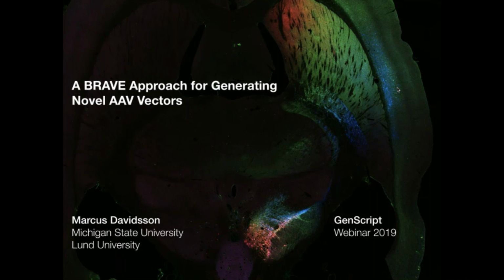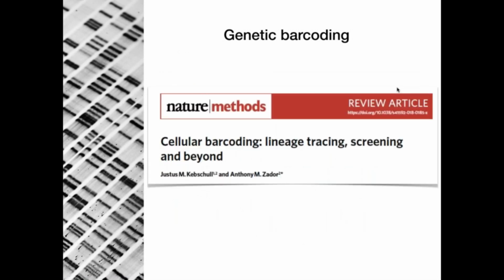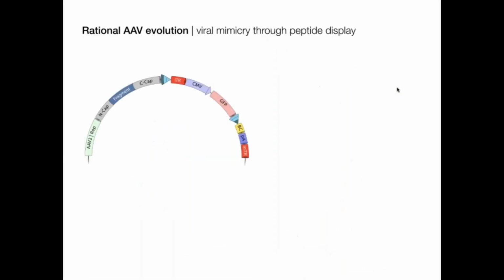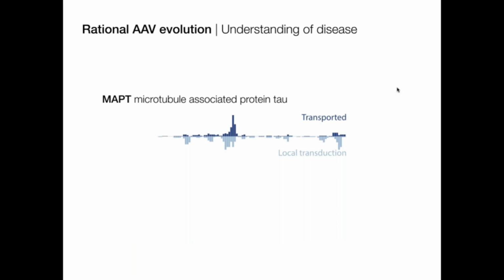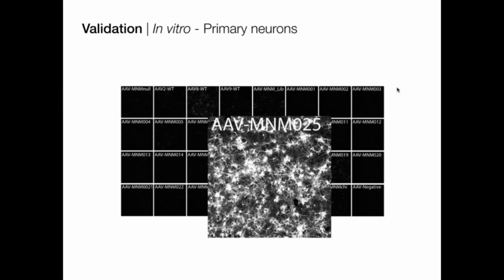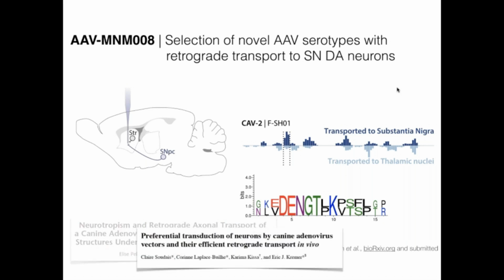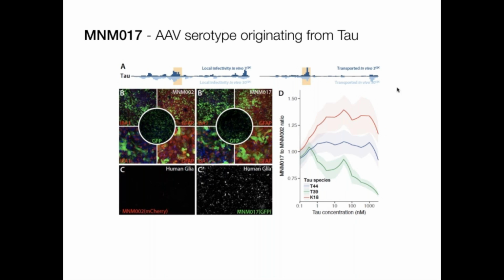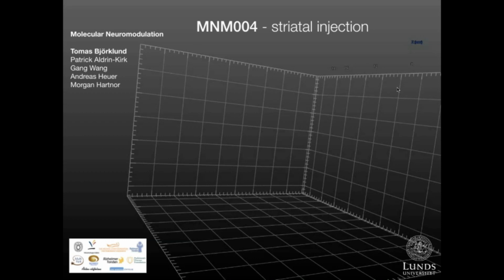Webinar - A BRAVE Approach for Generating Noval AAV Vectors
In this webinar, we will cover:
1. Development of a novel high-throughput approach to engineer AAV capsids using only a single screening step.
2. How oligo pools can be used in rational design libraries.
3. How BRAVE screening can be used in vivo to identify novel motifs with improved viral function and elucidate neural function.